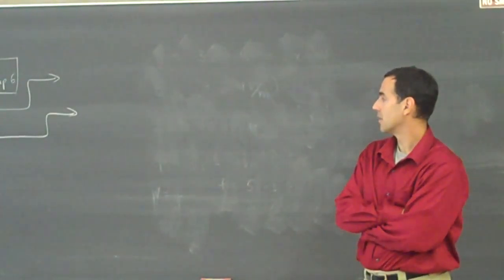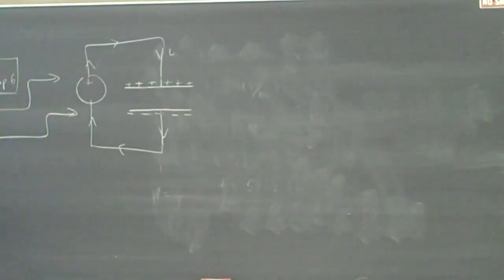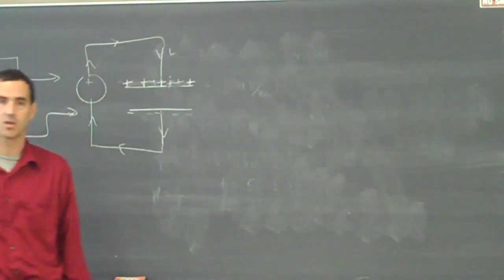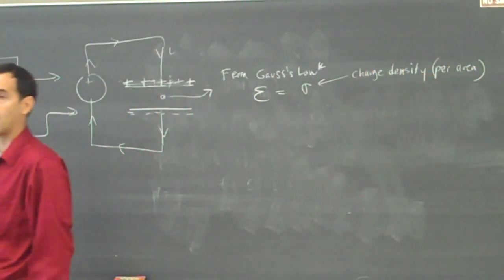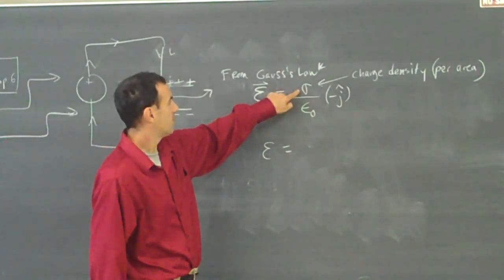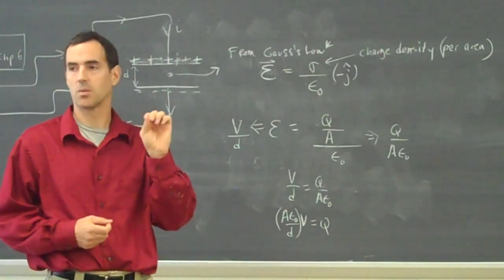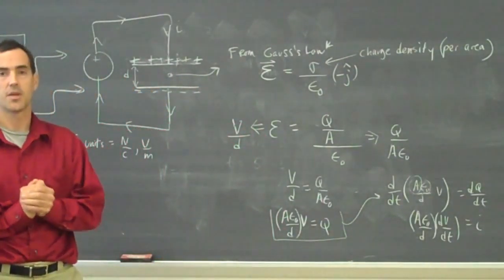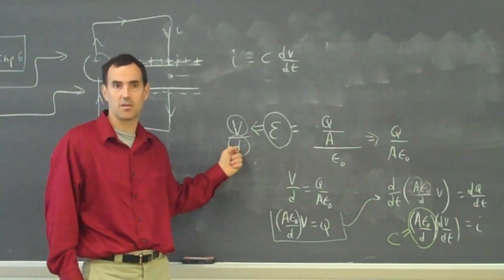6/10 ENR 208 10/22/15